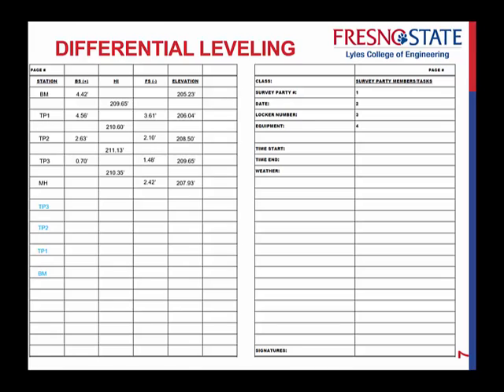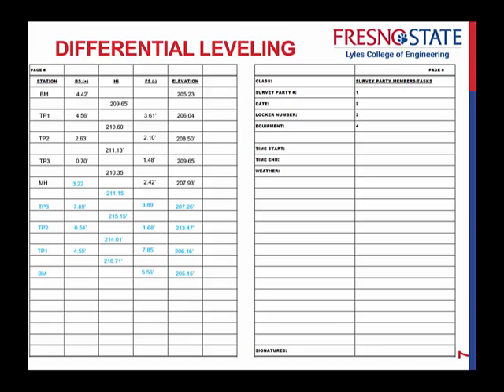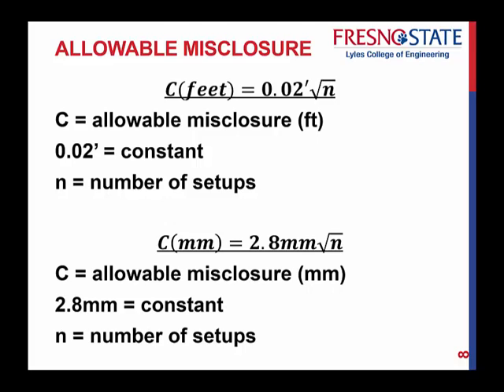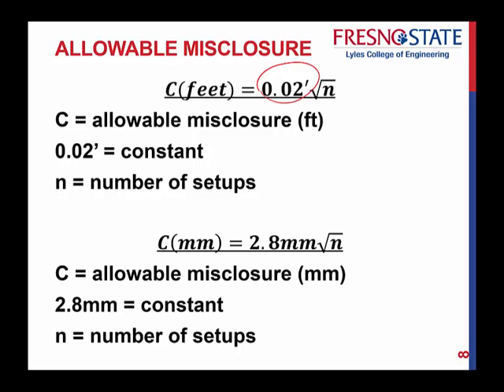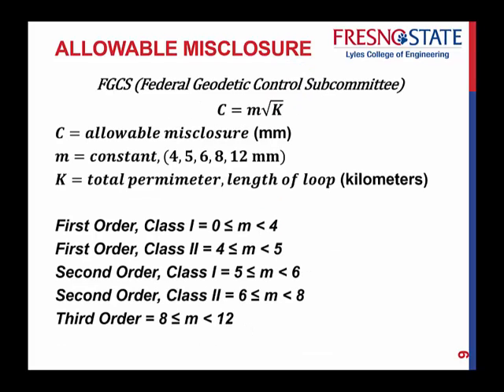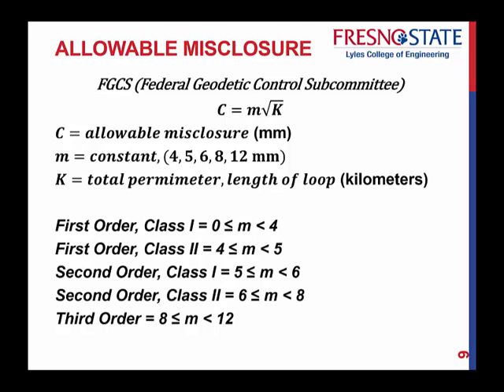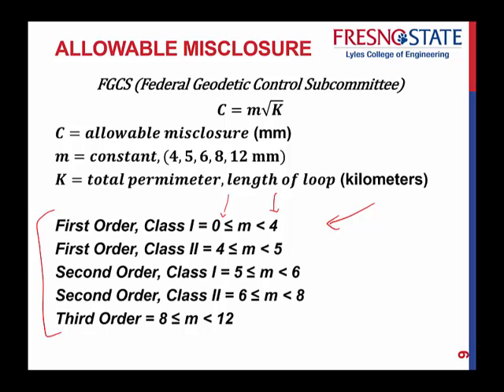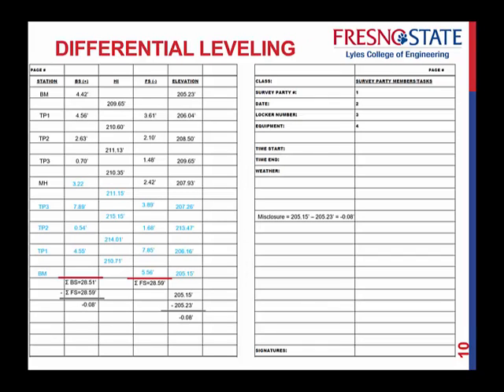Differential Leveling Part 2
differential leveling